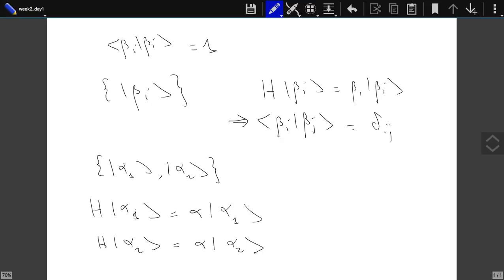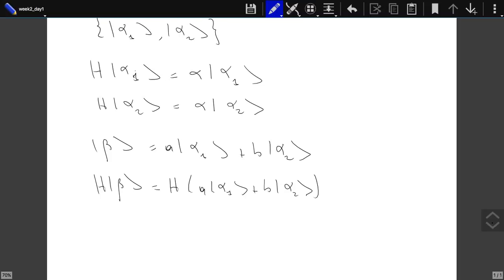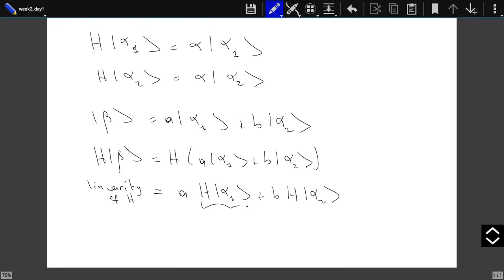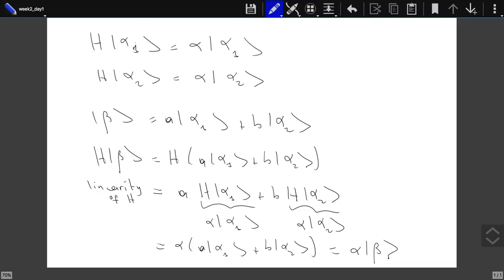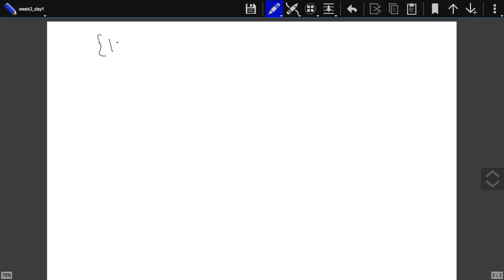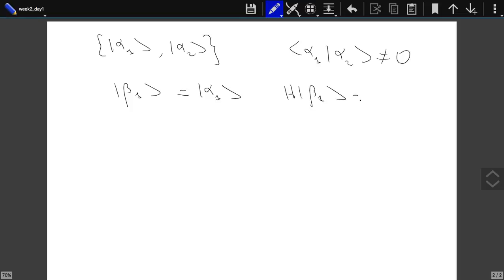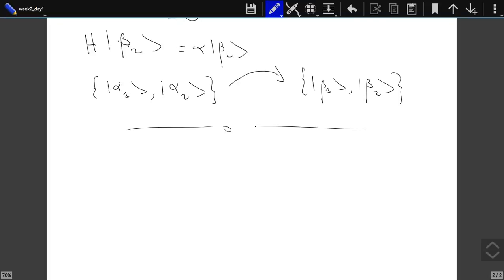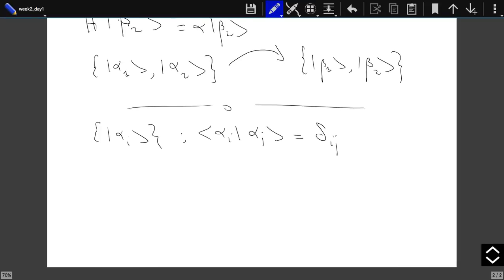20162 Phys507 Week2 Day1 Hour1